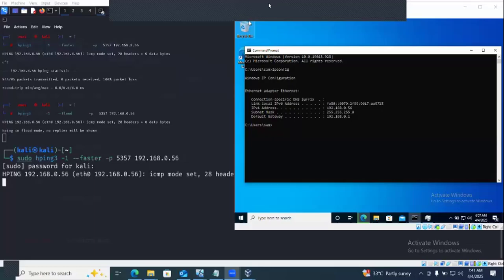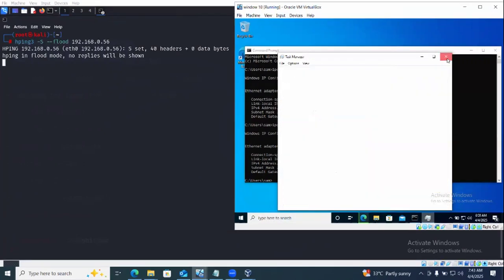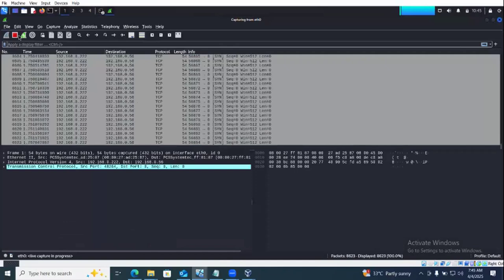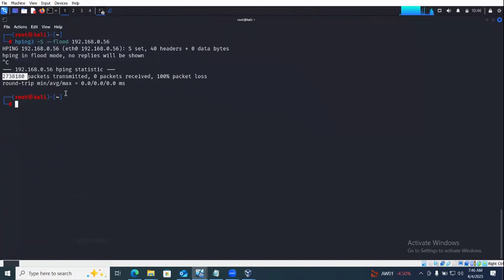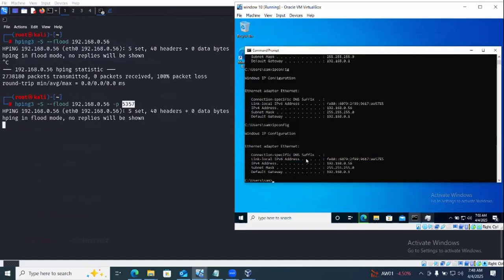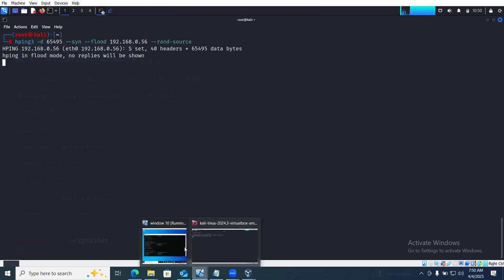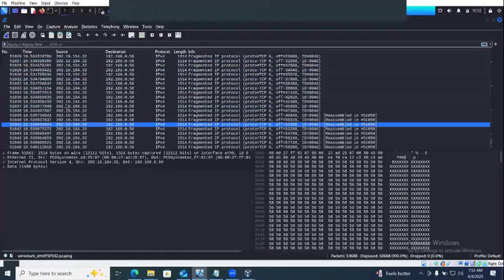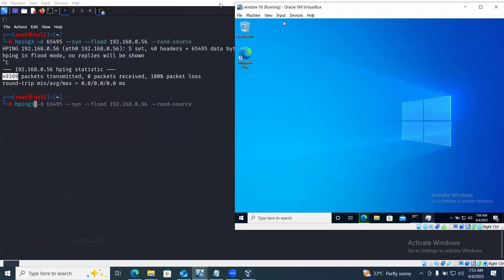Mastering DDoS Simulations with HPING3: A Beginner’s Guide (part2)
In this video, we walk through how to simulate DDoS (Distributed Denial of Service) attacks using HPING3, a powerful network tool. Whether you're learning ethical hacking or boosting your cybersecurity skills, understanding how DDoS attacks work is crucial.

🔐 What You'll Learn:

How to set up HPING3 for simulating DDoS attacks

Step-by-step demonstration of DDoS techniques

Ethical hacking methods for understanding cyber attacks

Ways to protect against DDoS attacks using real-world knowledge